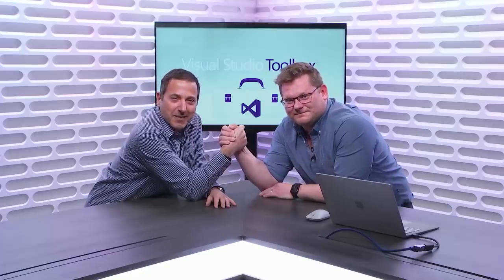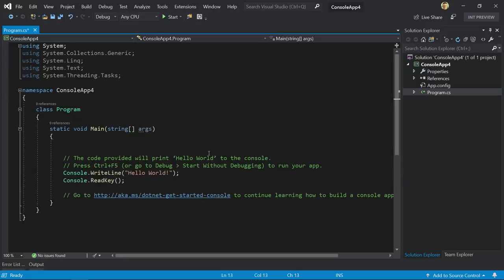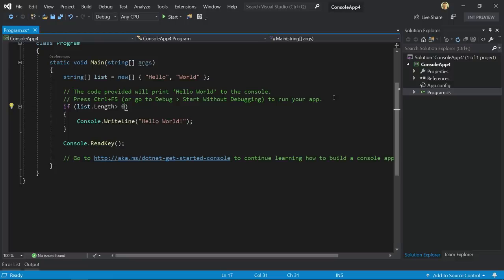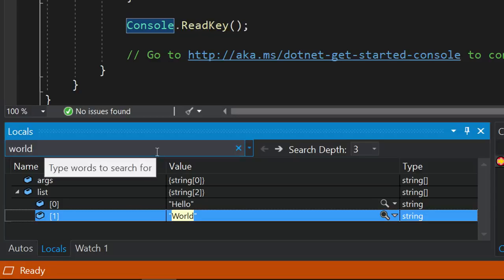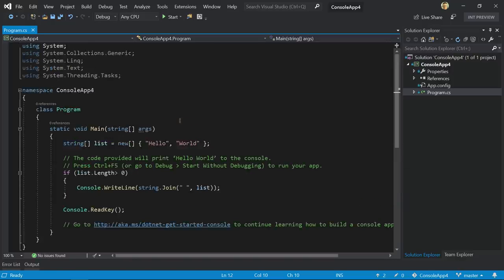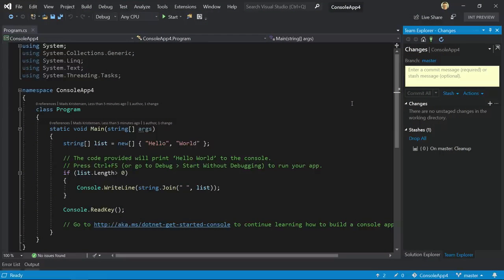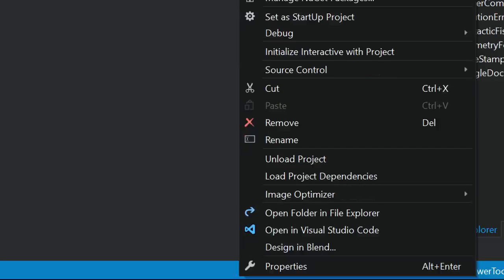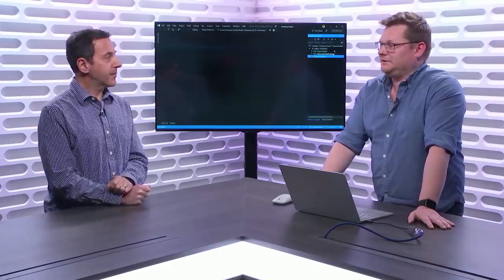New Little Features in Visual Studio 2019